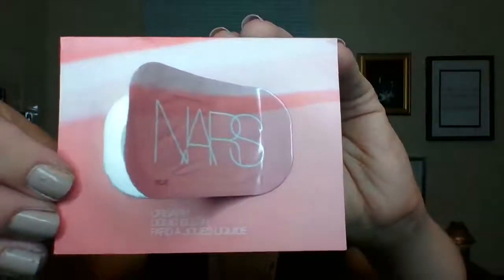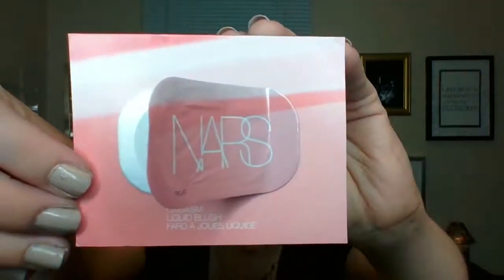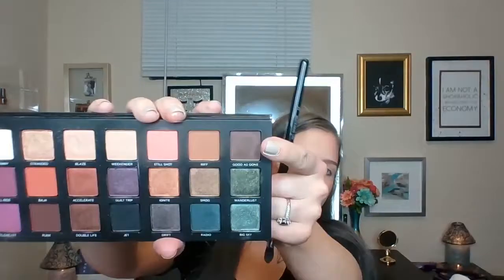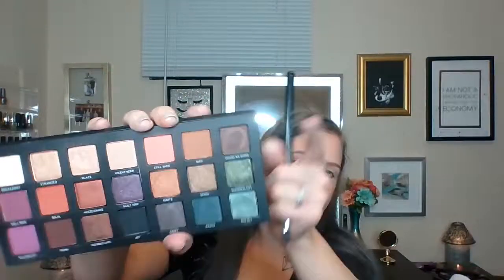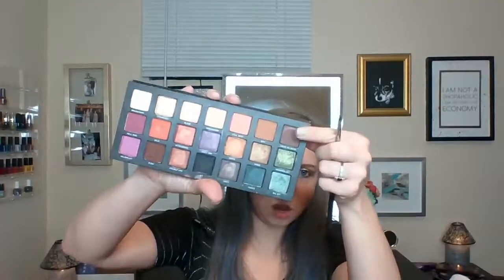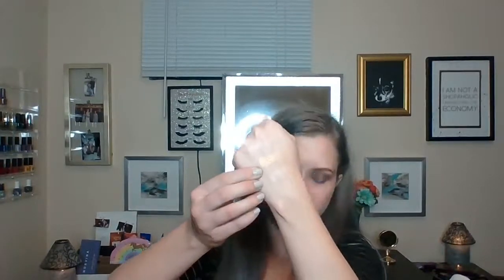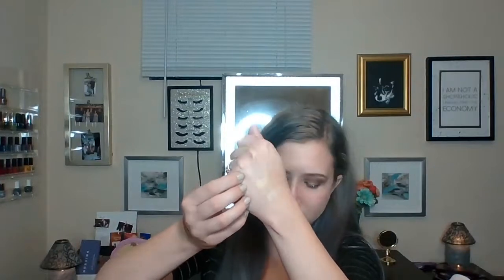Let's Try Some Samples!